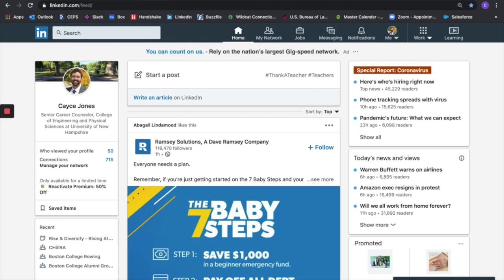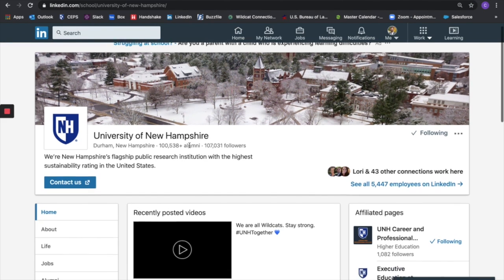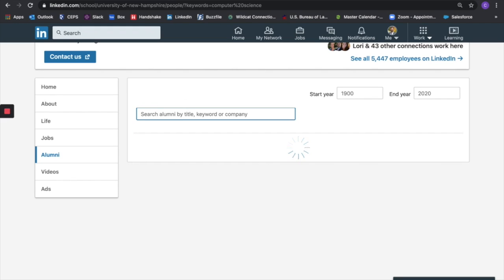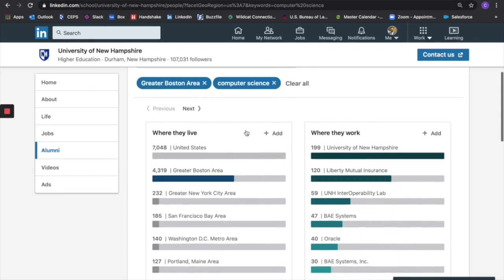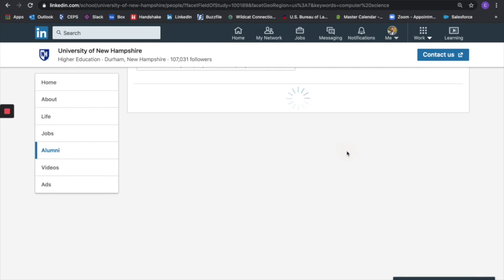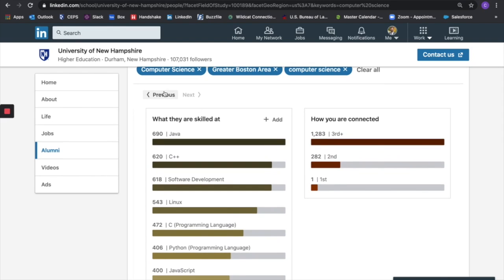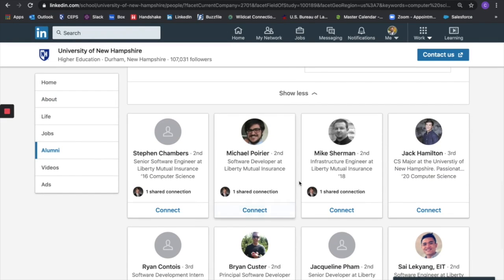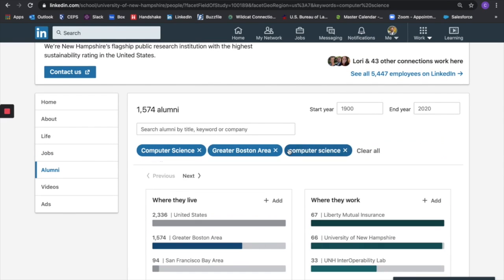Building Your List of Target Employers with LinkedIn Alumni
This video is a CaPS tutorial on how to build your list of target employers using LinkedIn's alumni search feature.